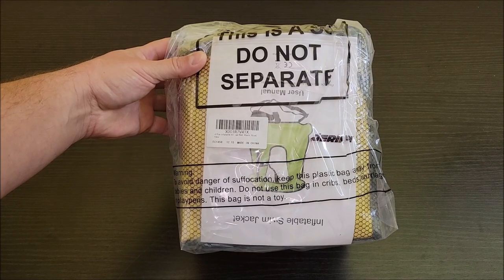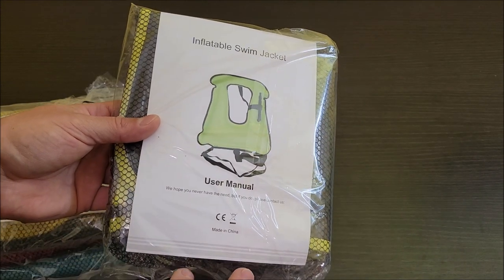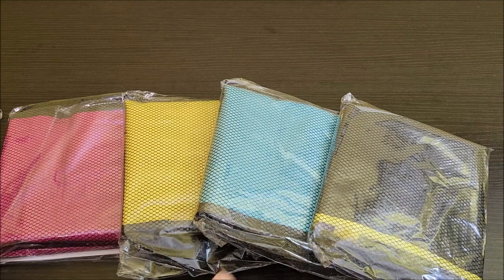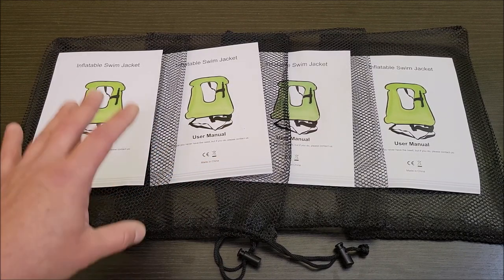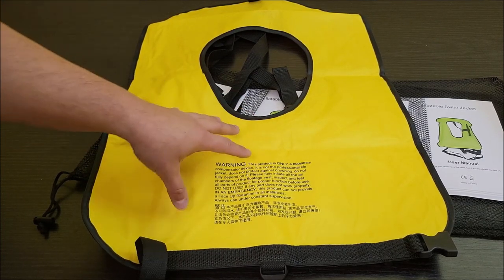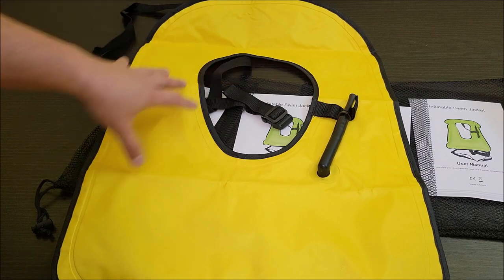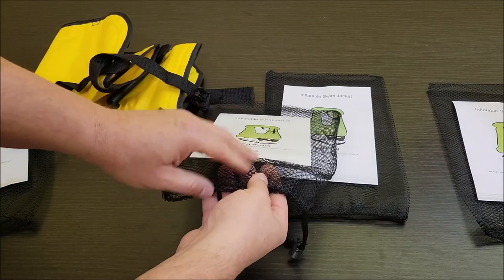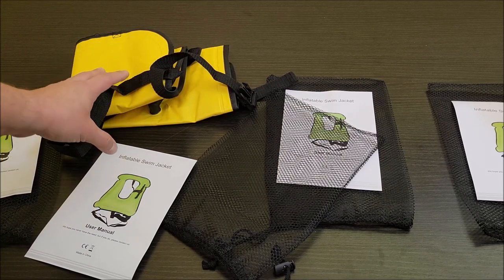What You Should Know - 4 Pcs Inflatable Snorkel Vest Adults